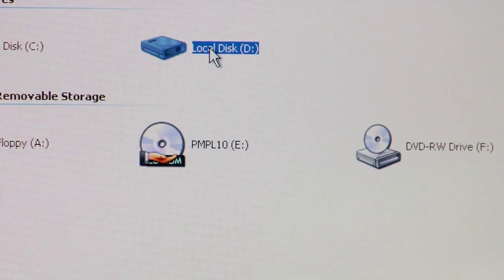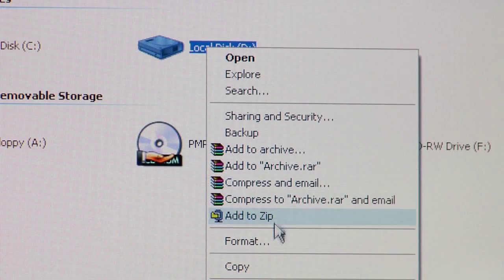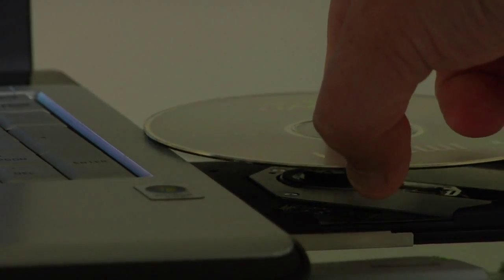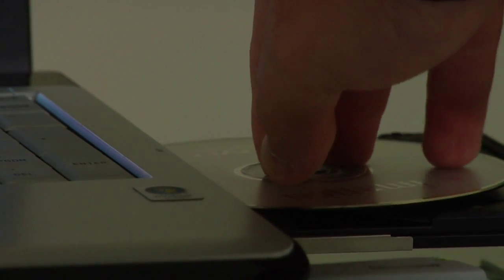Computer Networks, Drives & Backups : How to Reformat a Hard Drive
Reformatting a hard drive will vary if the hard drive is the primary drive or a secondary or external hard drive. Learn the difference between a quick format and a full format of a hard drive in with the tips in this free video on computer networks and repairs from a systems management expert and computer technician.